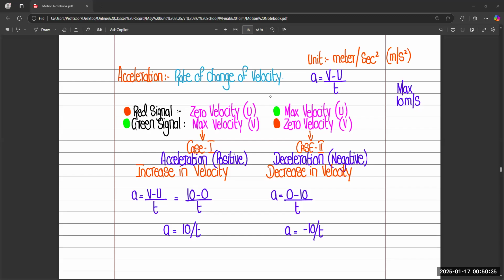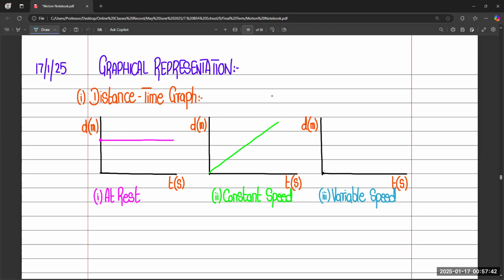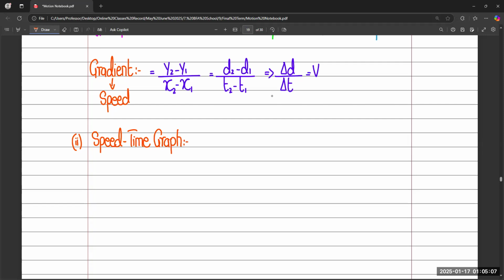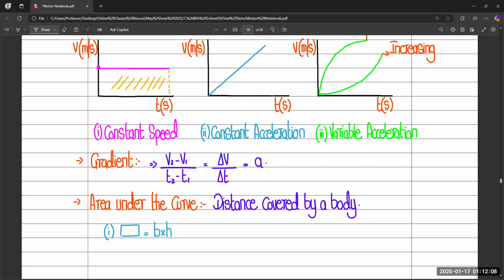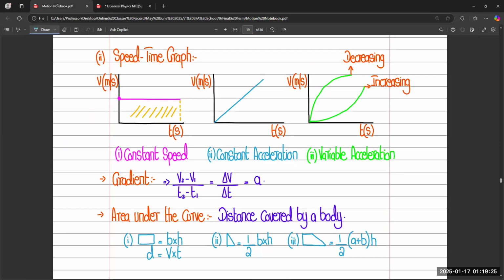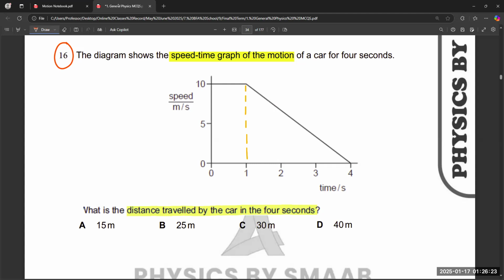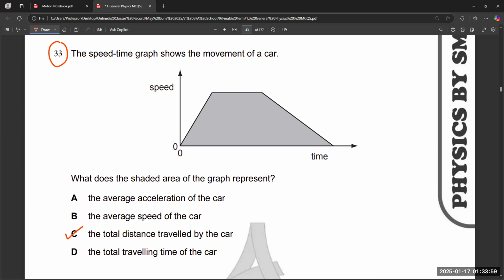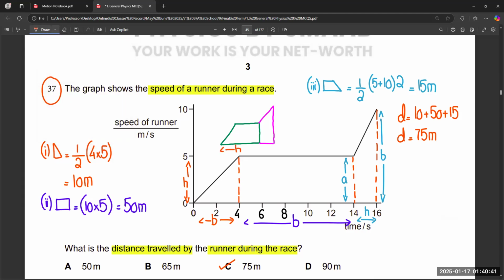Chapter: Motion l Topic: Speed-Time & Distance-Time Garph l Lecture 4 l Grade 9 | Final Term